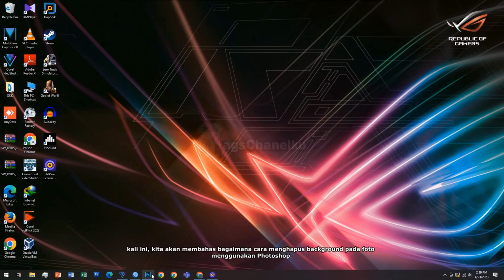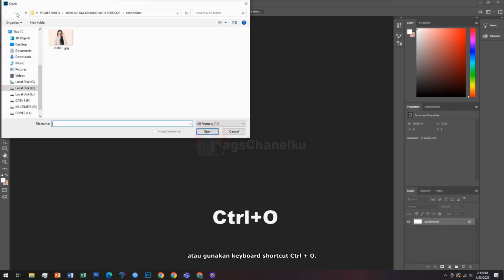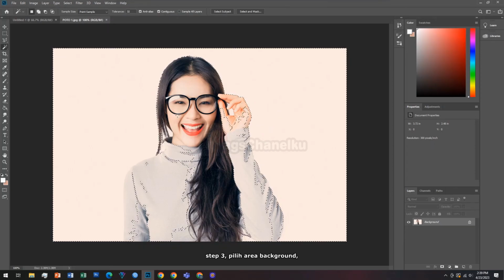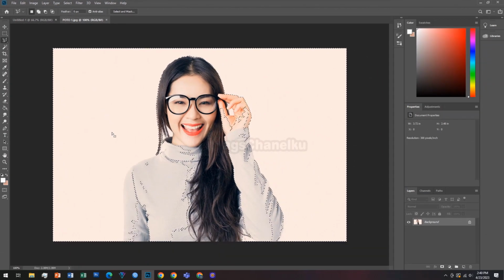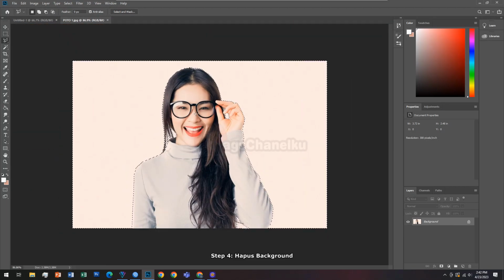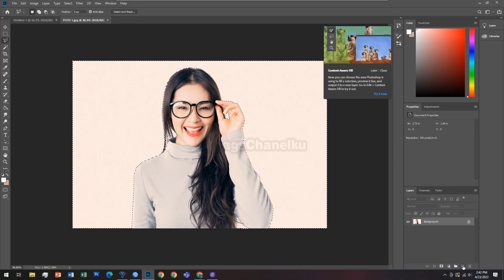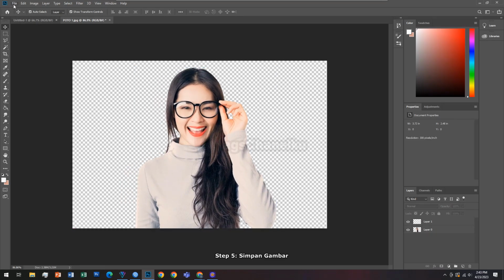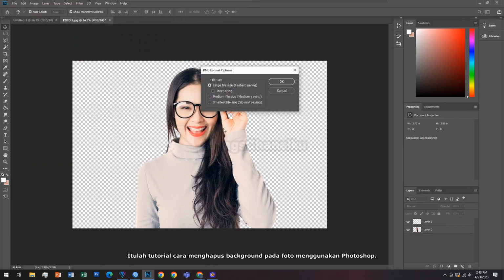Beginner's Guide to Removing Background in Photoshop: Easy Step-by-Step Tutorial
In this tutorial, we'll walk you through the basics of removing the background from an image using Photoshop. We'll cover the most commonly used tools such as the Magic Wand Tool and the Quick Selection Tool. We'll also provide some helpful tips for getting clean, precise selections. Whether you're new to Photoshop or just getting started with photo editing, this tutorial will give you the foundation you need to master background removal.

Dalam tutorial ini, kami akan membimbing Anda dalam dasar-dasar menghapus background pada sebuah gambar menggunakan Photoshop. Kami akan membahas tools yang paling umum digunakan seperti Magic Wand Tool dan Quick Selection Tool. Kami juga akan memberikan beberapa tips berguna untuk mendapatkan seleksi yang bersih dan presisi. Baik Anda baru memulai belajar Photoshop atau baru memulai dengan pengeditan foto, tutorial ini akan memberikan dasar yang Anda butuhkan untuk menguasai penghapusan background.